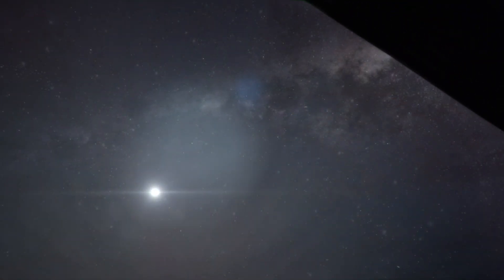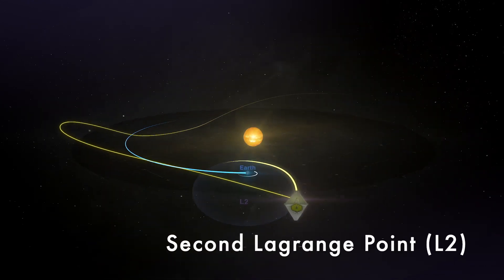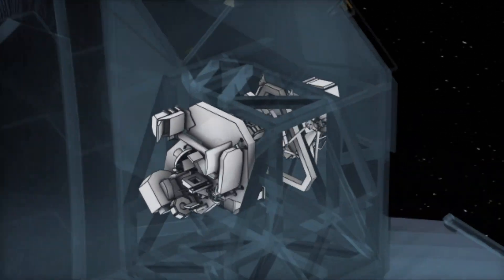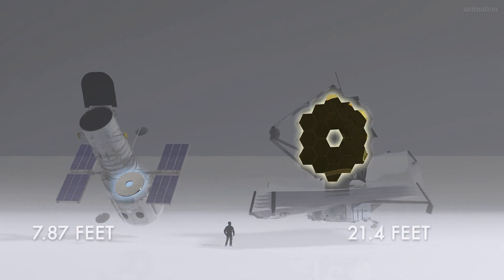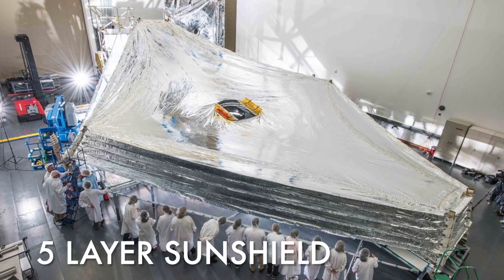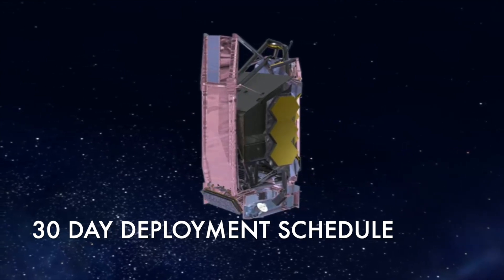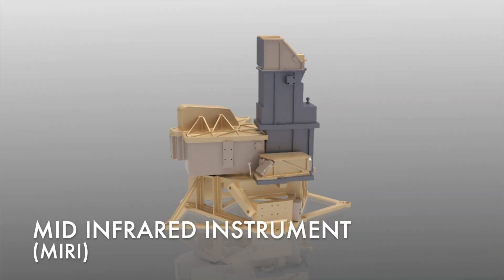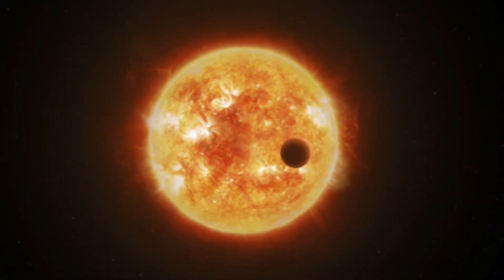NASA's $10 Billion Plan to Scan the Edge of the Universe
In December 2021, NASA and collaborating Space Agencies plan to launch the James Webb Space Telescope. A $10 billion project with plans to look back to the beginning of our universe.

Comment which discoveries you're looking forward to the most!